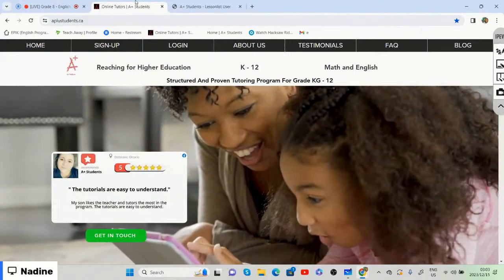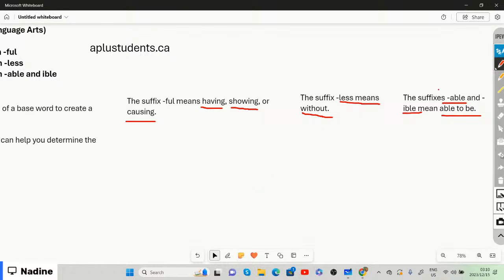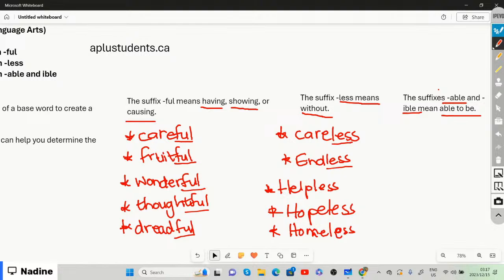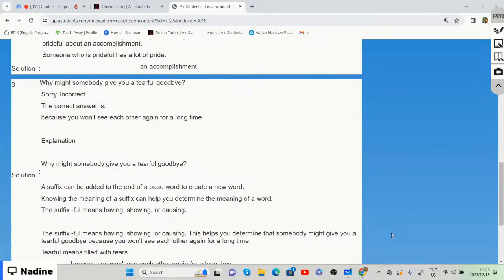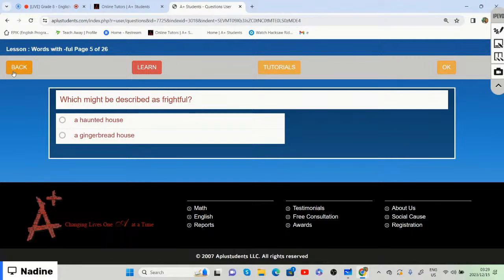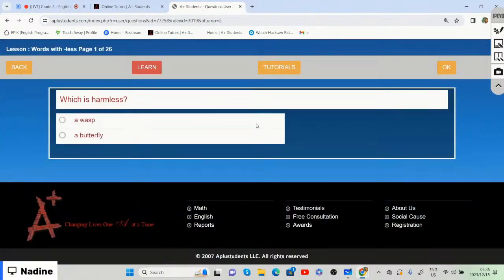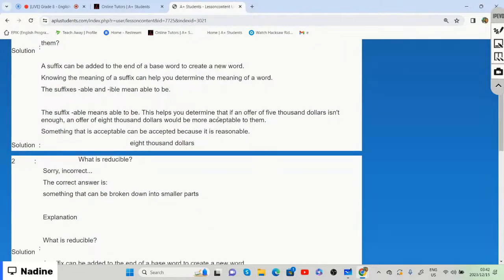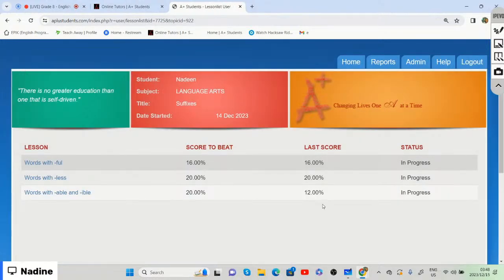Grade 8 - English: Suffixes